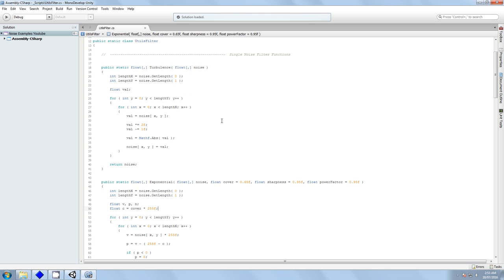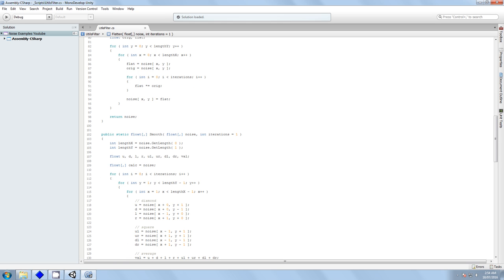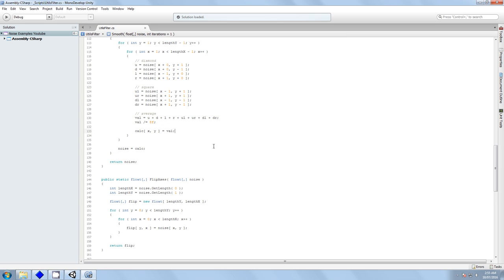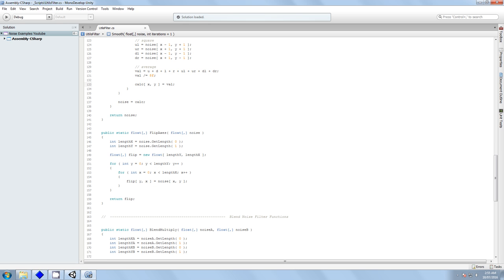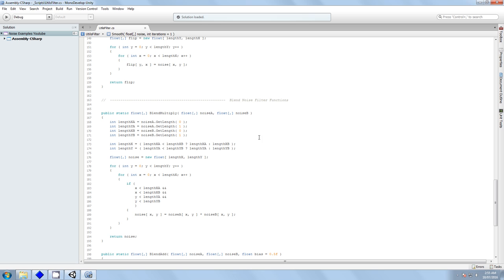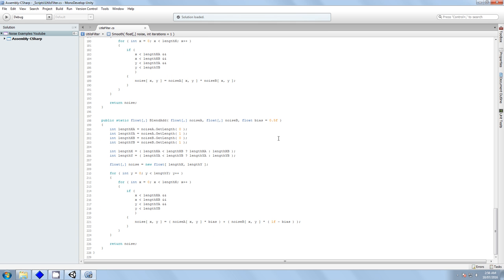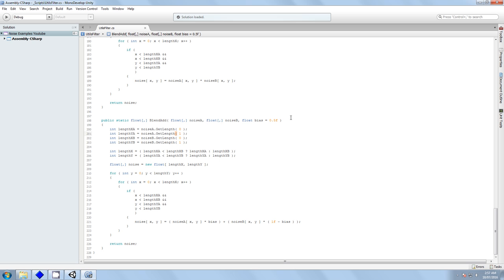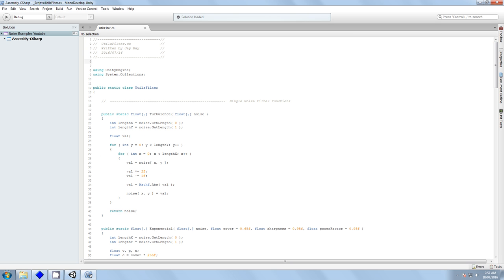Noise 14 : Filters Utility Script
A static utility script containing functions to modify noise arrays with various filters.